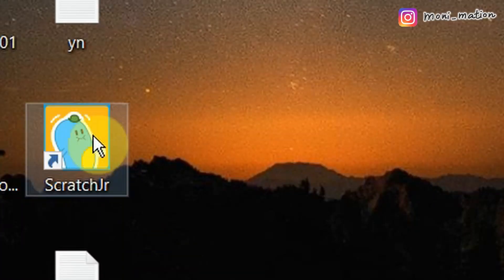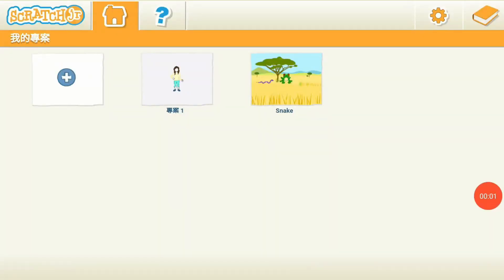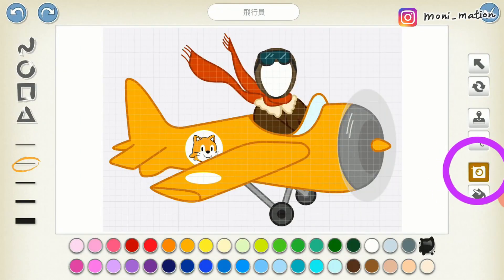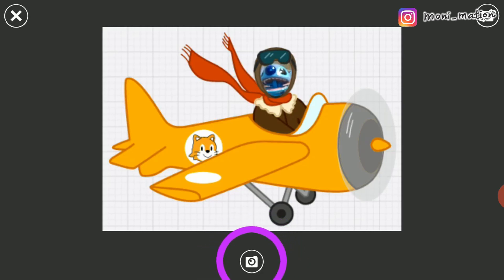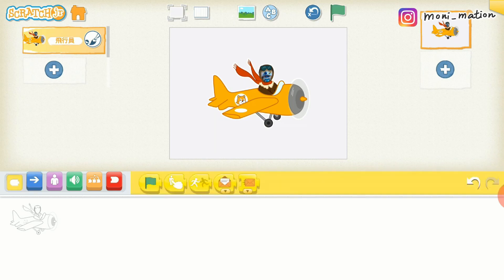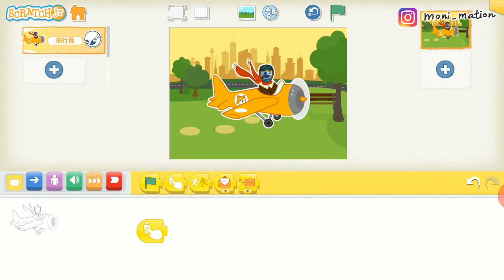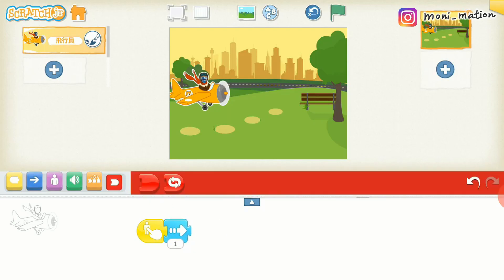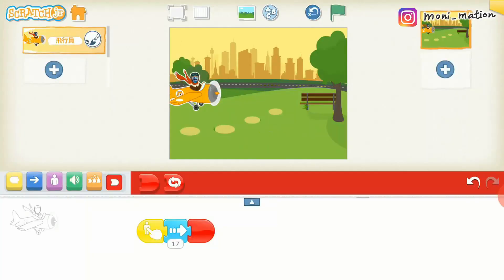INTRO TO SCRATCH JR 😝 #7: Add Your Face To A Character! Take A Photo in ScratchJr!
English!! This episode we will see how we can put our faces on characters!

Also see:
How to install Scratch Jr on PC? Let's use BlueStacks!  【Moni's Tutorial】